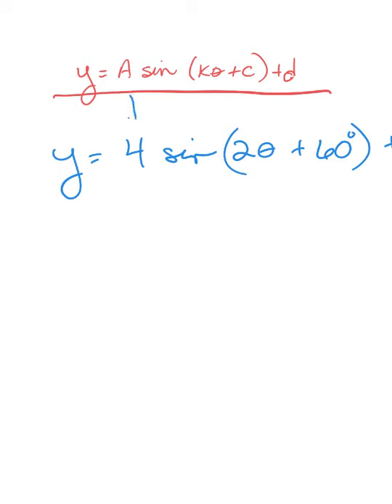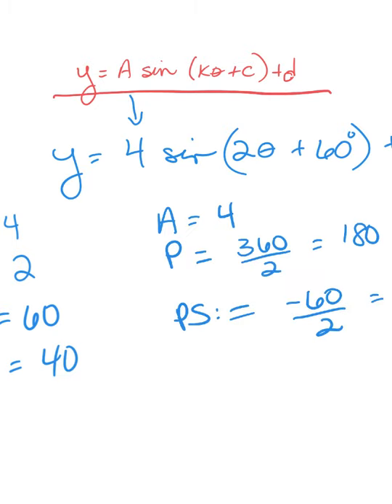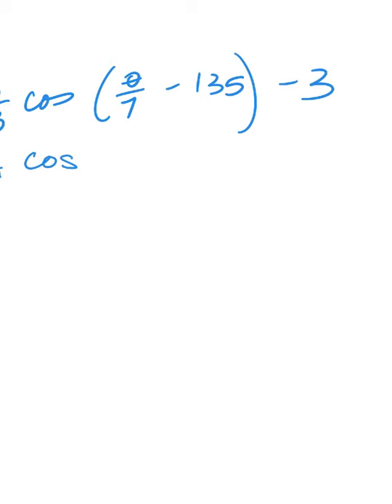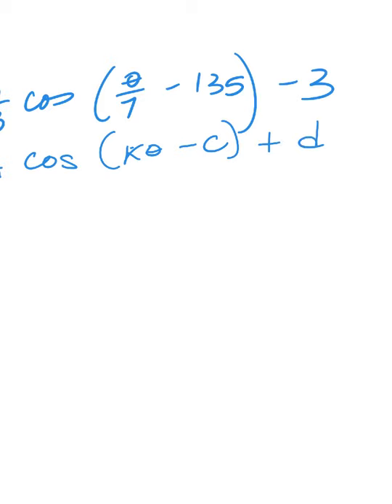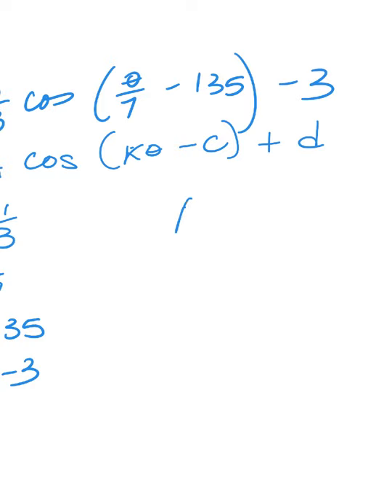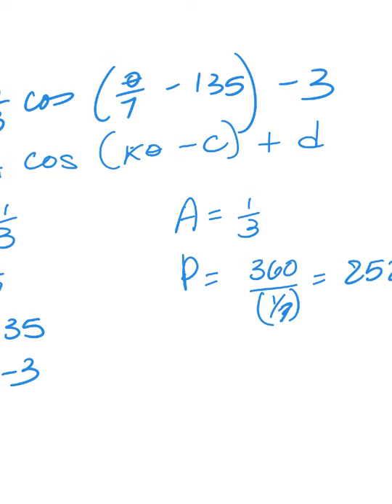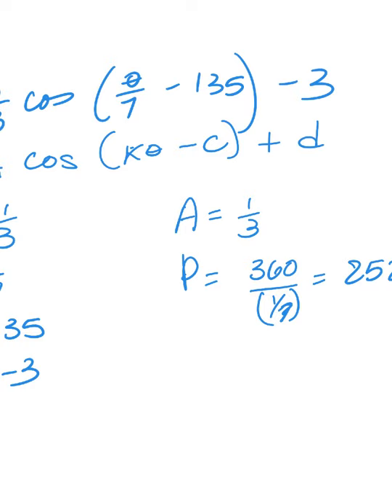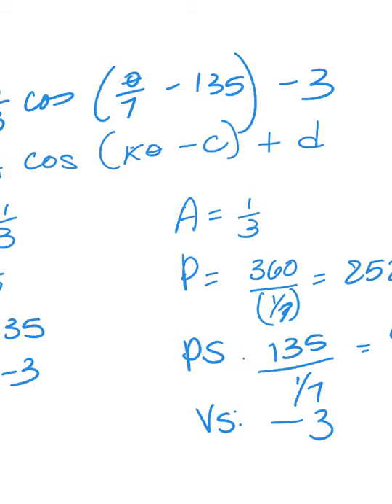11/5 Finding Phase and Vertical Shift